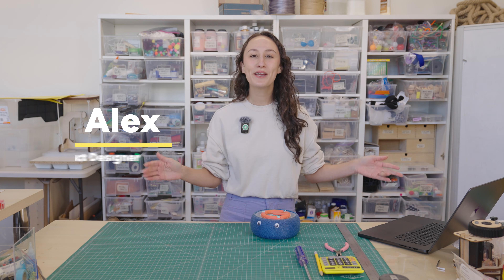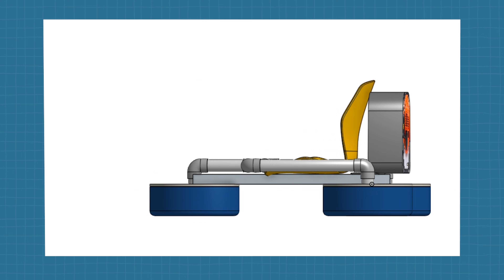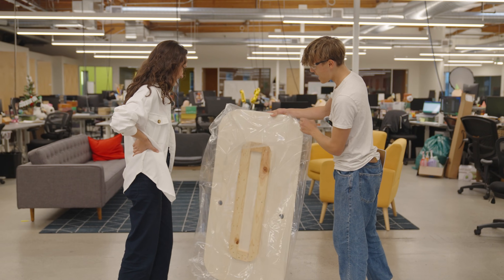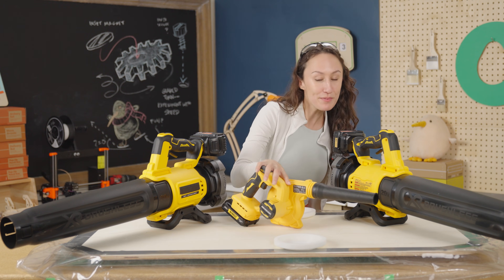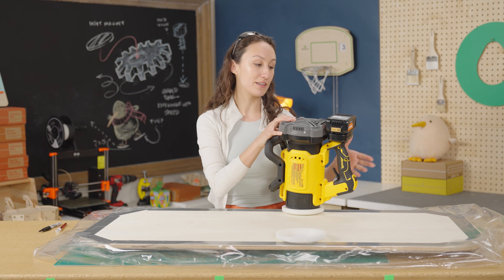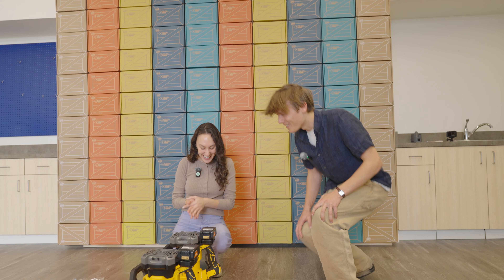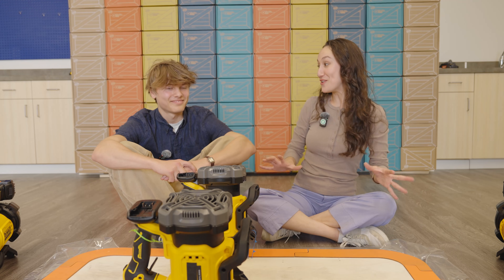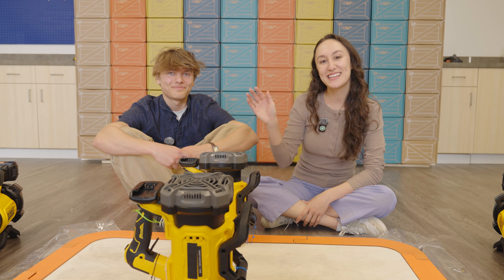We Built Our Own DIY Hovercraft | KiwiCo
In this wild experiment, we try to build our own DIY hovercraft from scratch! Will we glide like a pro or spin out of control? Let’s find out!
Tinker, create, and innovate with more hands-on discovery
Video Chapters!
00:00 What are hovercrafts?
00:39 Let's design
02:10 Let's build
04:34 Time for a rebuild
05:58 We have a hovercraft
Hovercraft facts for kids
“A hovercraft, also known as an air-cushion vehicle or ACV, is an amphibious craft capable of travelling over land, water, mud, ice, and various other surfaces”

How Does a Hovercraft Work?
“Hovercrafts are more like airplanes than either boats or cars. They hover on a cushion of pressurized air. Although it might sound like magic, it’s actually pure science!”

“NASA uses hovercraft to test spacecraft and the ways they need to move. This is because the objects we put in space experience hardly any friction – and the same is true of hovercraft.”